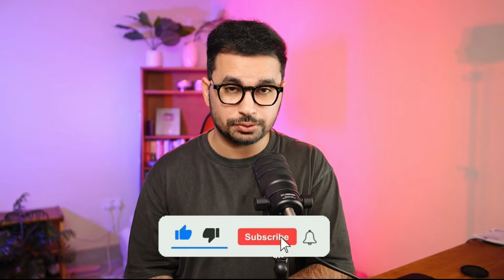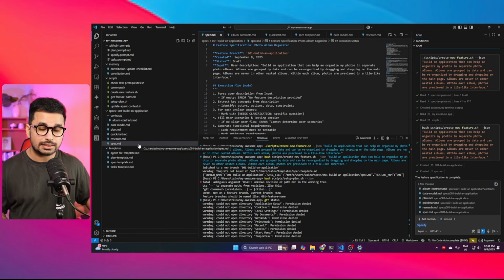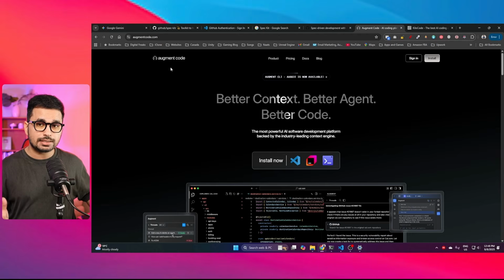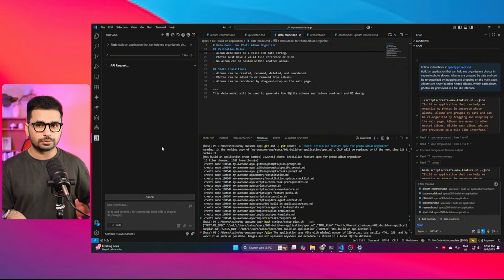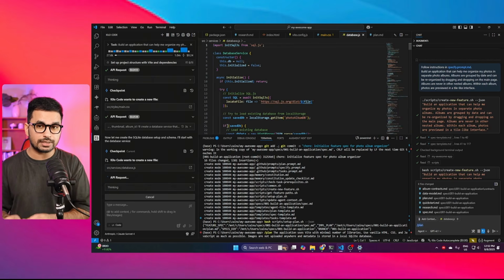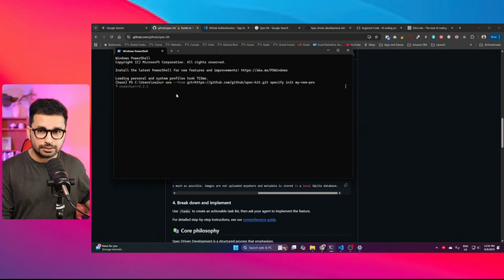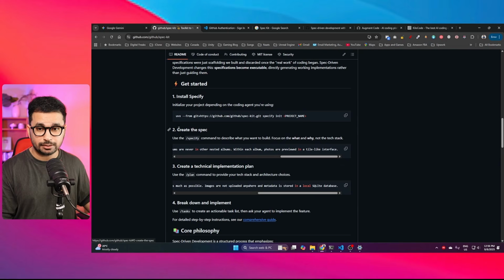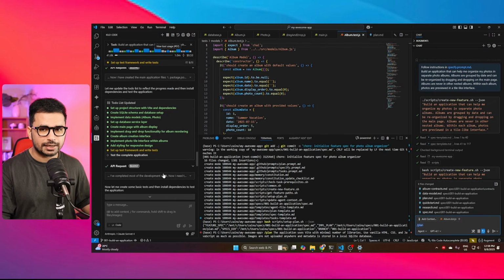Spec Kit: Github's NEW tool That FINALLY Fixes VIBE Coding in Cursor AI, Claude Code, Cline & Kiro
GitHub just dropped Spec Kit (aka Speckit) — a new tool that’s about to revolutionize spec-driven development and completely change the AI coding workflow.

For years, developers have been stuck with vibe coding using tools like Cursor AI, Claude Code, Cline, Kiro, and even Bolt.new. While these platforms were great for AI-assisted programming and rapid prototyping, they often struggled with context engineering and maintaining code quality.

Now, GitHub Spec Kit steps in with a solution that makes agentic coding and agentic engineering 100x smoother. Think code generation, automation, and AI agents working together seamlessly — no more chaos, just structured specs that your AI coding assistants can finally follow.

This isn’t just another developer tool. This is 100x better than vibe coding.
It’s the end of vibe coding as we know it — and the start of a new era in AI-powered software engineering.

In this video, I’ll break down:

What Spec Kit is and why GitHub built it

How it compares to Cursor AI, Claude, Gemini CLI, and GitHub Copilot

Why this could be the biggest leap forward in software development trends

How to start using Spec-Driven Development today

If you’re into AI coding, developer productivity, open source, or the future of programming, you don’t want to miss this.
00:00:00 - Introduction to Spec-Driven Development and Spec Kit

00:00:27 - How to Use Spec Kit with AI Code Editors
00:01:29 - Detailed Project Plans with Spec Kit
00:02:44 - Spec Kit in Different AI Code Editors
00:04:07 - How to Install and Set Up Spec Kit
00:05:40 - Spec Kit Commands and Their Functions
00:06:40 - Benefits of Using Spec-Driven Development